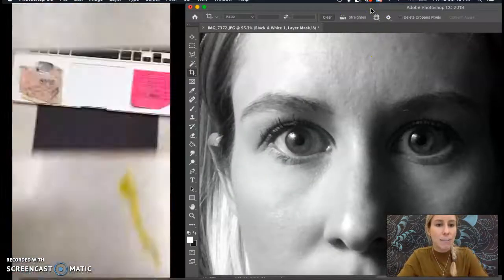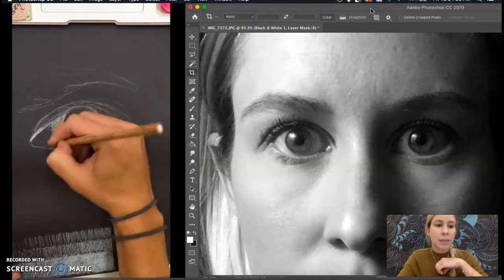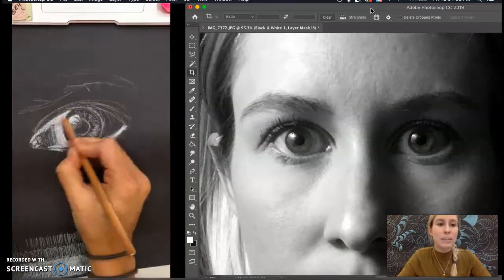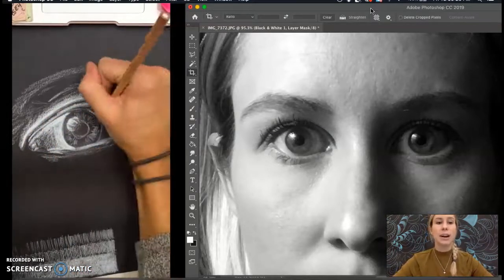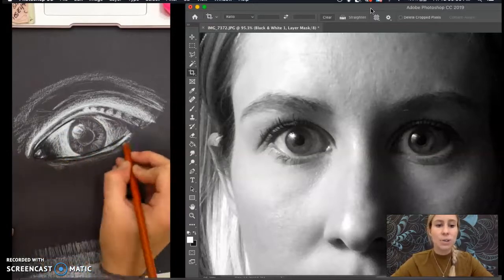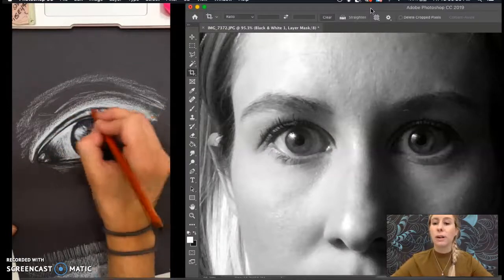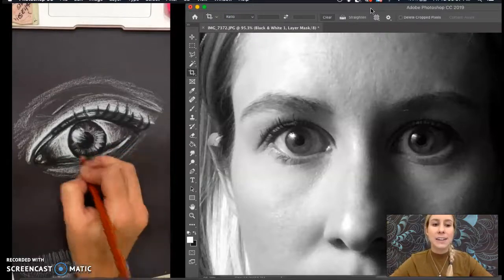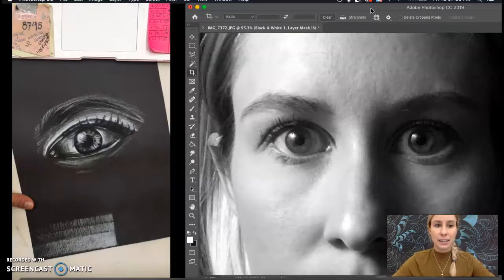White charcoal on black paper